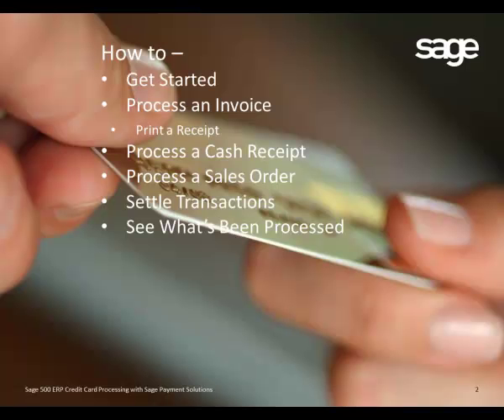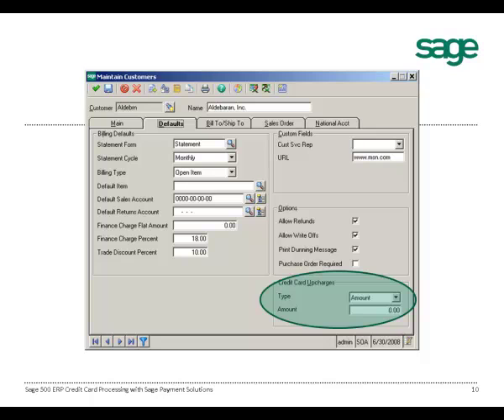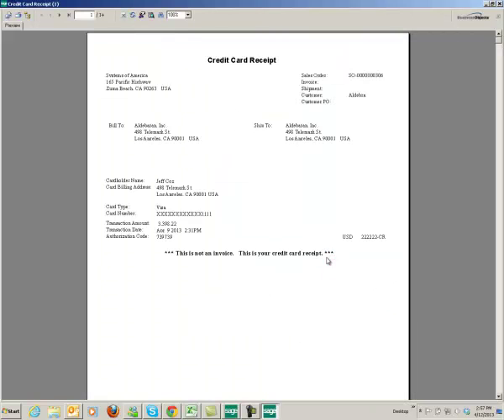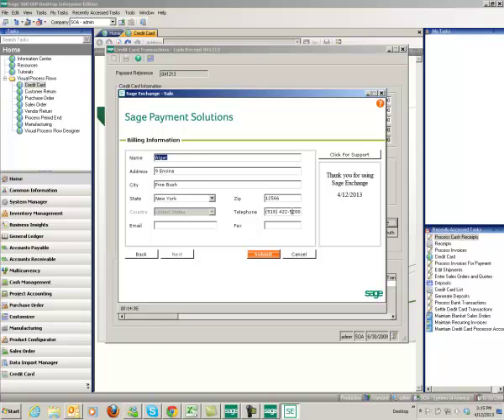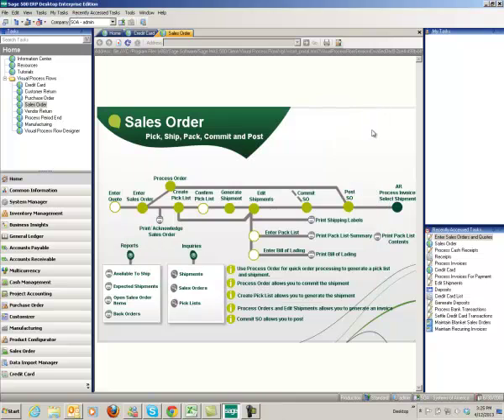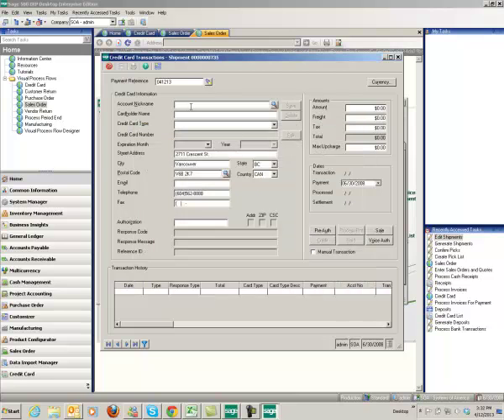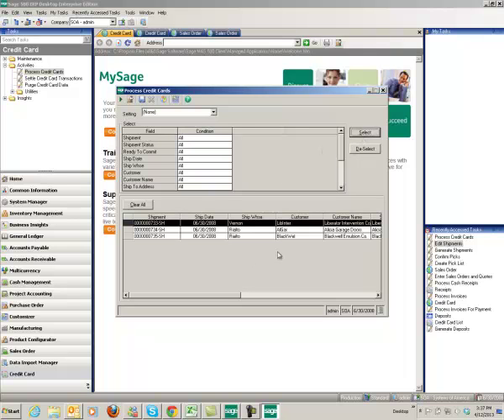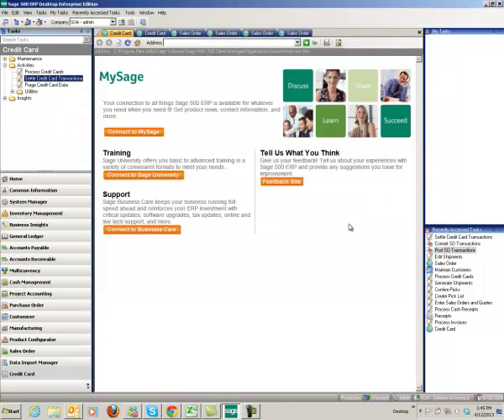Credit Card Processing with Sage Payment Solutions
Learn how to process credit card transactions in Sage 500 ERP with Sage Payment Solutions